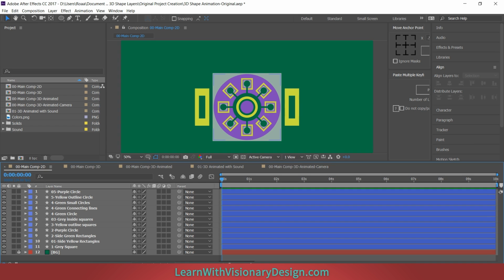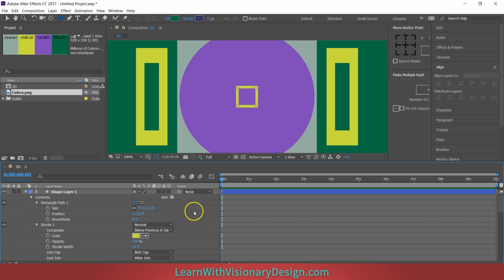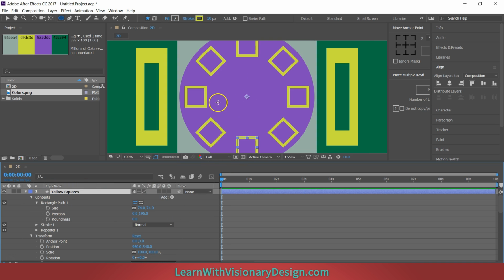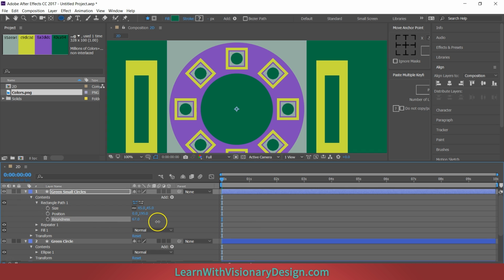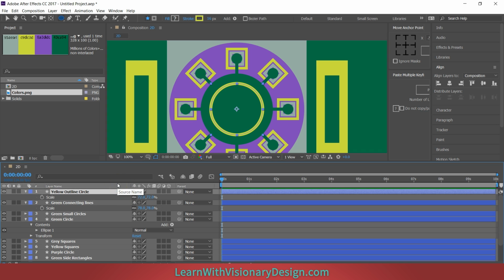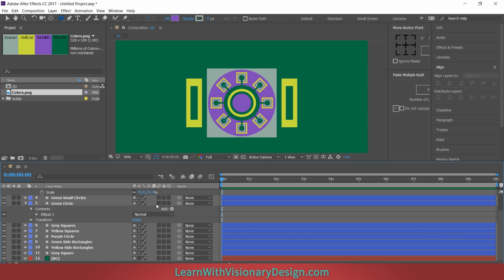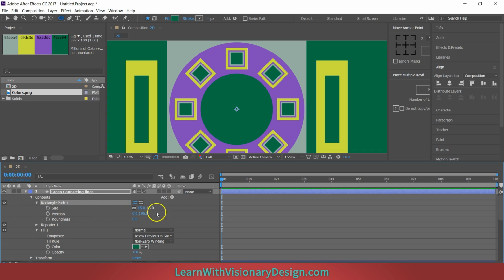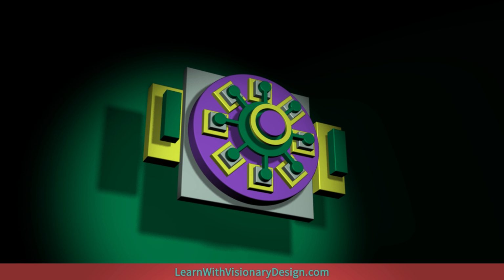3D Extruded Shape Layer Animation in After Effects | Part 1 of 3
Learn how to create a cool 3D animation in After Effects. Throughout a 3-part tutorial, you will learn how to:
- Create shape layers.
- Use the Repeater
- Use the graph editor
- Understand the Ray-Traced 3D renderer.
- Create extruded shape layers
- Animate extruded shape layers.
- Use and animate the camera
- Use and animate lighting